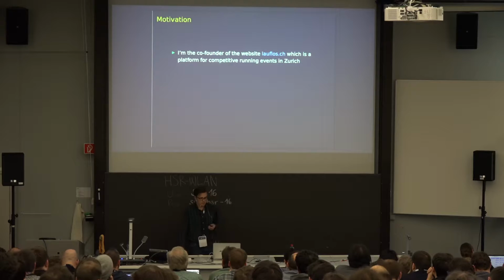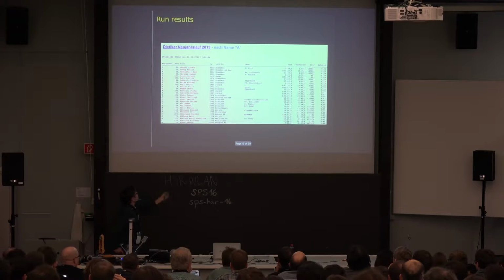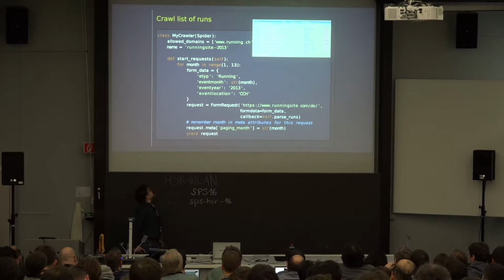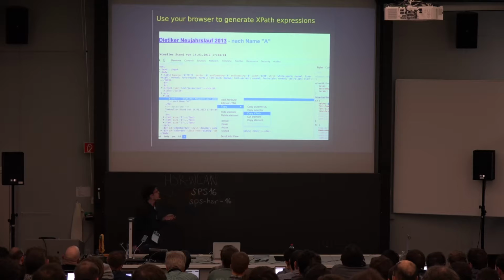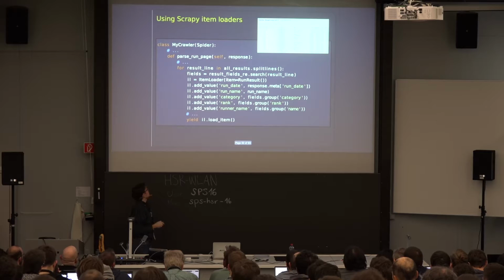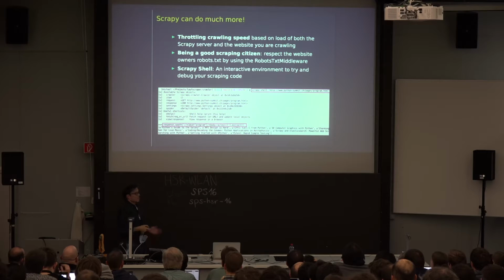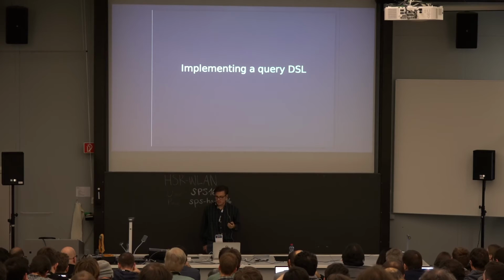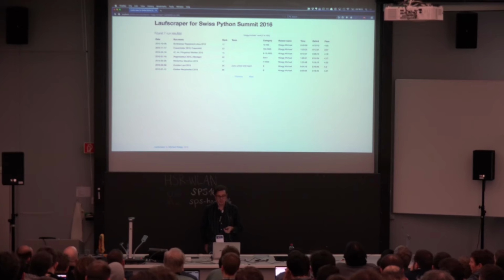Michael Rüegg – Powerful Web Scraping and Searching with Python – SPS16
"Scrapy is a versatile tool to scrape web pages with Python. Thanks to its pipeline architecture, it is easy to add new consumers to work on the scraped data. One such pipeline allows us to index the scraped data with Elasticsearch. With Elasticsearch, we can make the scraped data searchable in a highly efficient way. In this talk, we will not only show you the basics of the interaction between Scrapy and Elasticsearch, but also a hands-on showcase where we use these tools to collect sport results of Swiss running events and to answer interesting questions related to this data."

Talk recorded at the Swiss Python Summit on February 5th, 2016.